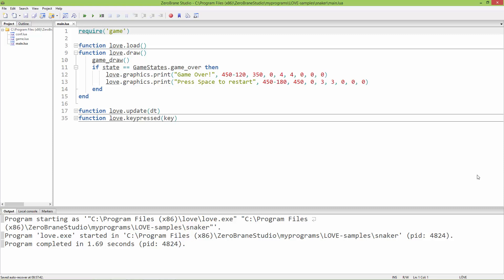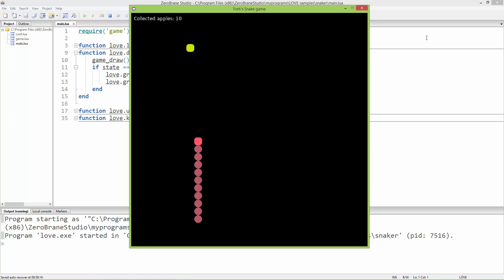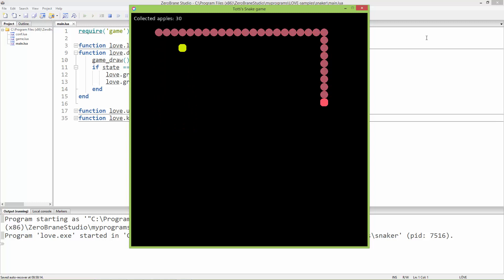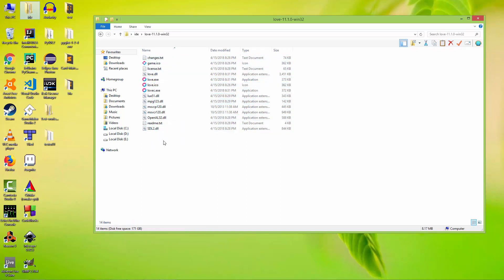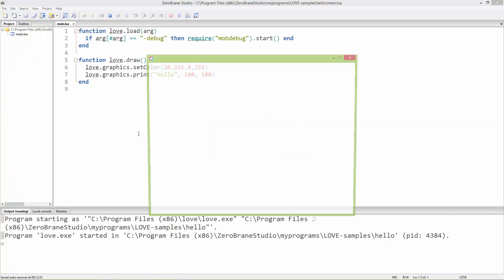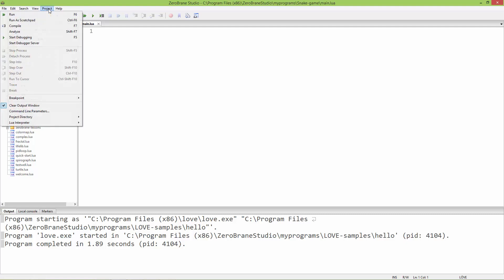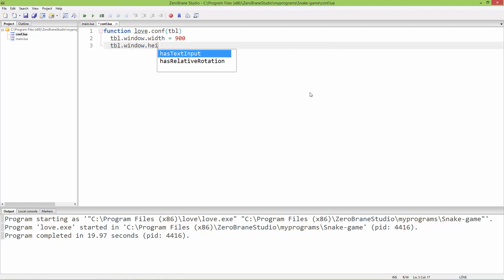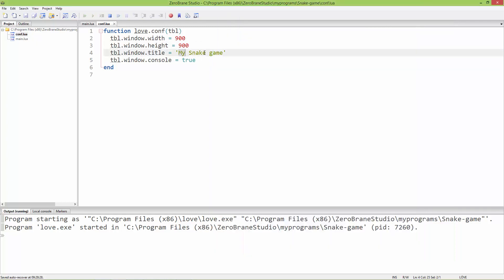Create a Snake game in Love2d and Lua - part 1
In this video we are going to set up the Love2d engine with ZeroBrane studio. After that we are going to create a love2d window and
also configure some of the window's parameters.